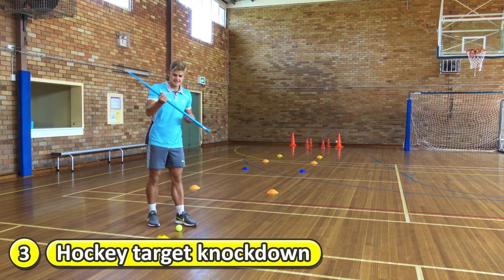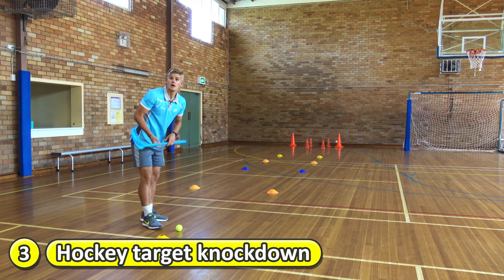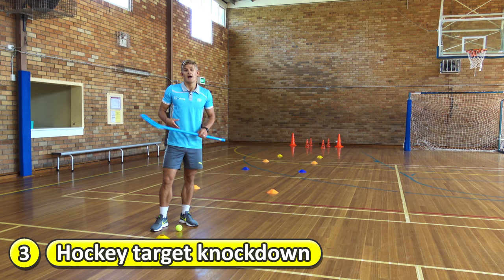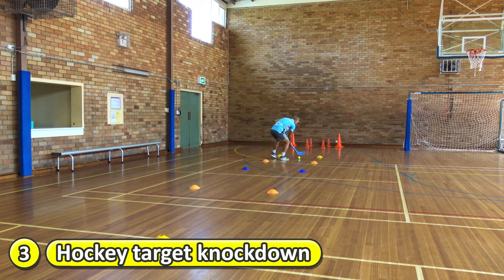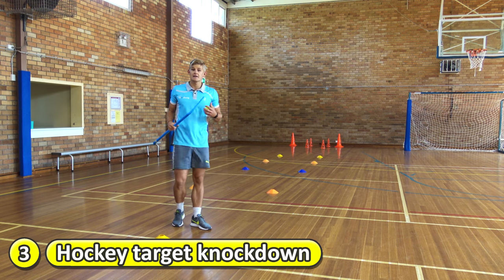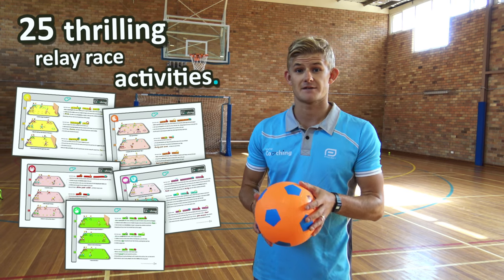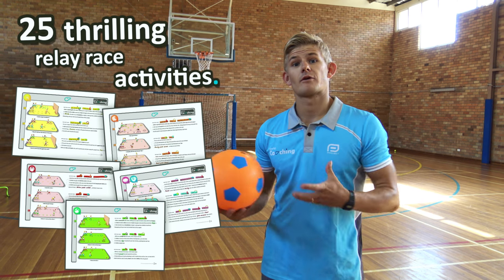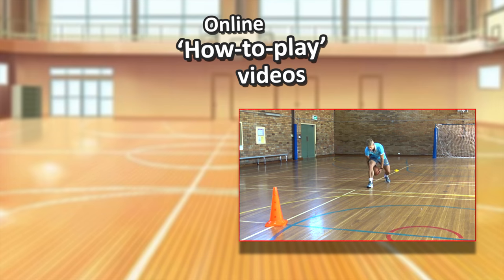Relay race: Striking › Hockey target knockdown | Teaching fundamentals of PE (K-3)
25 thrilling, easy to set up challenging team races (+ online 'how-to-play' videos) for grades K-3

› Students dribble their ball through the tunnel, stop the ball at the end, and try to knockdown a target - If they hit a target, they collect it (and their ball) and run back for the next player in the team to go

Check out the downloadable resource for 25 exciting relay race variations. Teaching PE to your K-3's has never been easier!